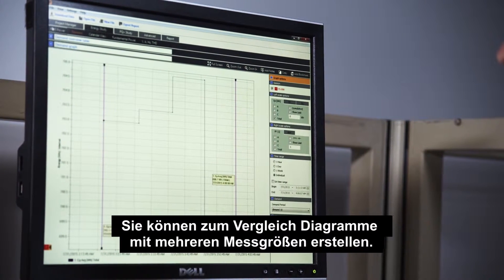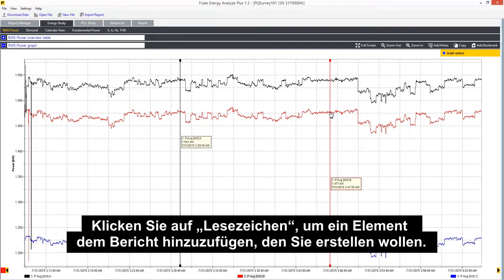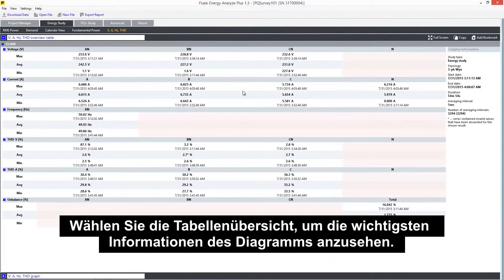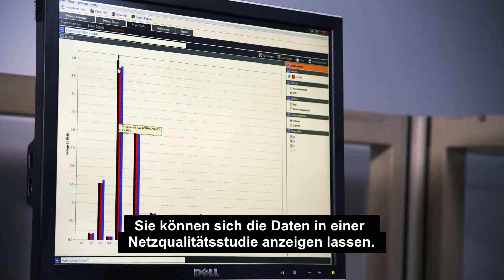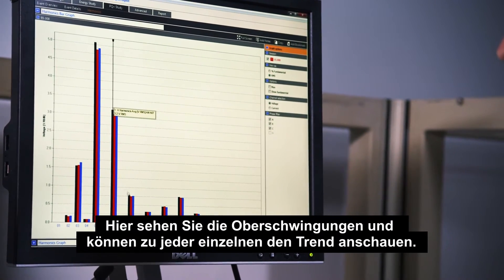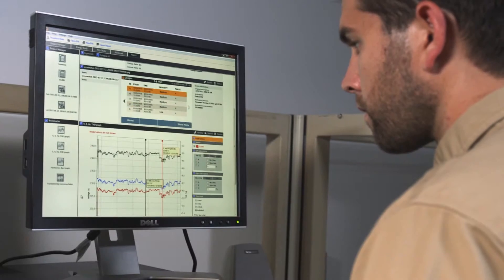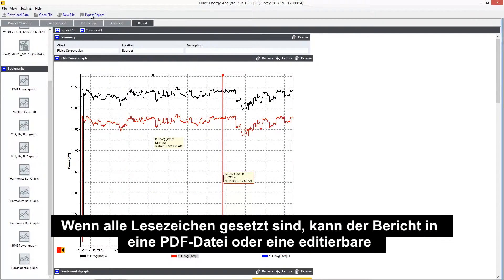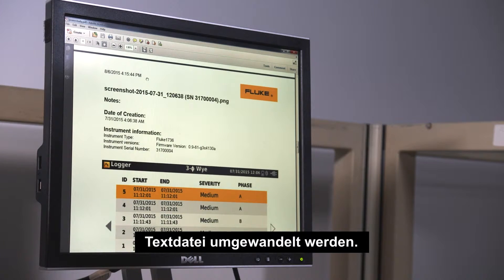Vorstellung der Fluke Energy Analyze Plus PC-Software für die Power Logger Fluke 1736 und 1738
Die mit der Fluke Connect® Mobile App und PC-Software kompatiblen Power Logger Fluke 1736 und 1738 machen den Download, die Analyse und die Erstellung von Netzqualitäts- und Energieverbrauchsberichten ganz einfach. Noch während der Protokollierung der Daten können Sie diese direkt auf einen USB-Stick herunterladen oder sie über eine direkte USB-Verbindung auf Ihrem PC speichern. Dann können Sie Ihre Daten in die Fluke Energy Analyze Plus Software hochladen und dort problemlos Informationen hinzufügen, die später im Bericht erscheinen.